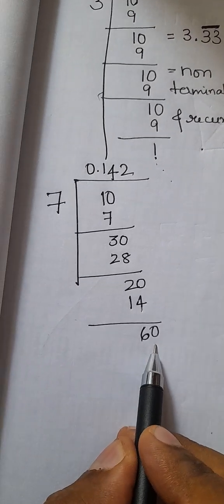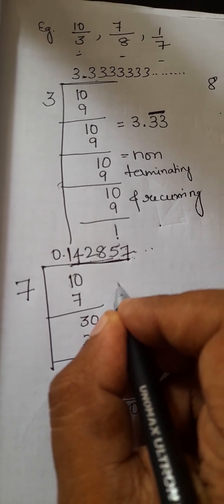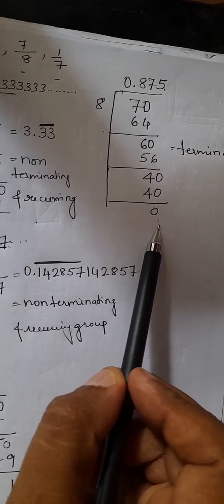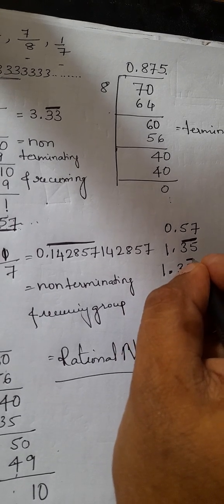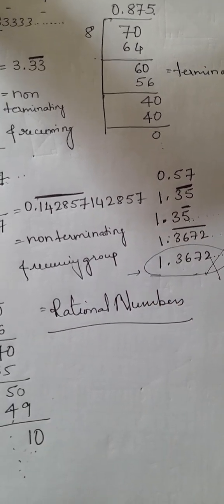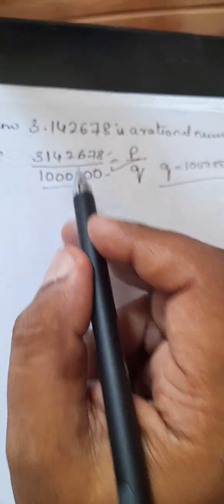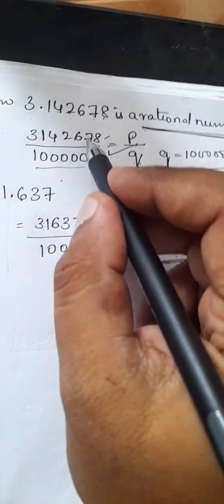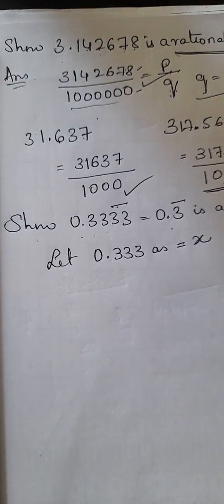Chapter 1:Class 9:Maths:CBSE